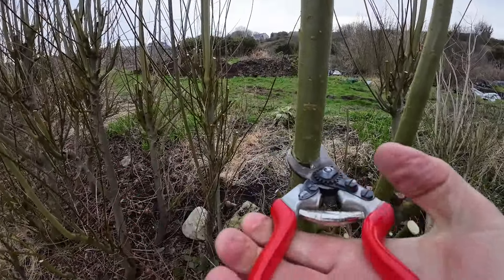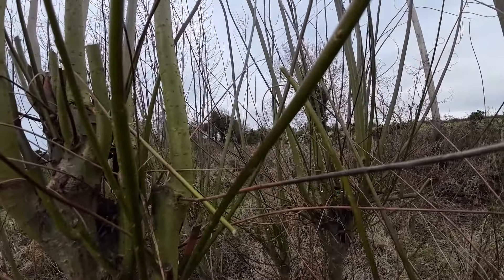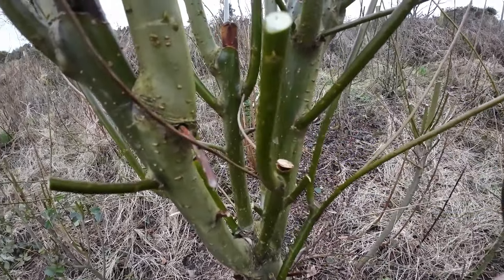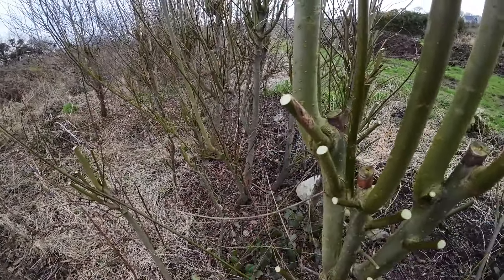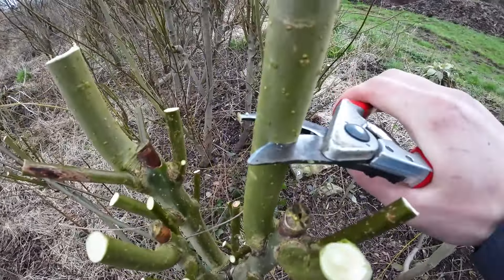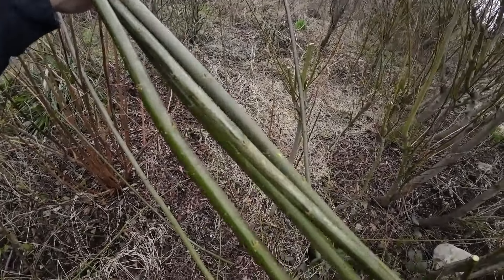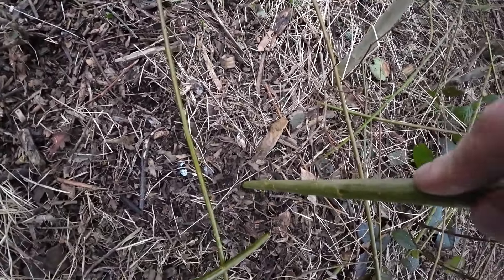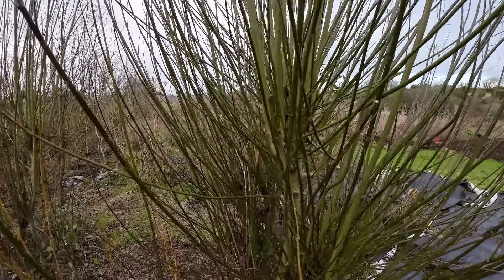How to Prune and Plant Willow Trees from Cuttings (Hedge & Shelterbelt)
Pruning shrubs or even trees that are planted in a hedge are best cut back in the first few Winters after planting. This will encourage them to bush out, which strengthens the tree, blocks more wind and provides more privacy. In this video i am briefly showing you how i cut back our willows and how to plant a cutting to grow a new tree.